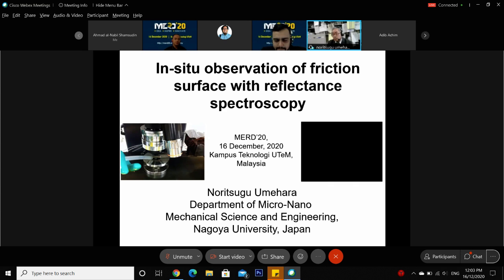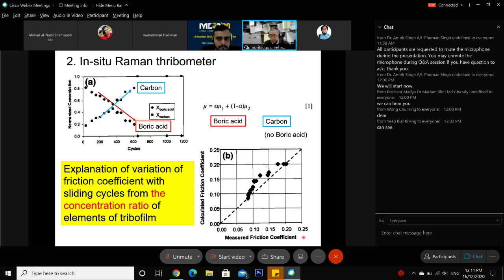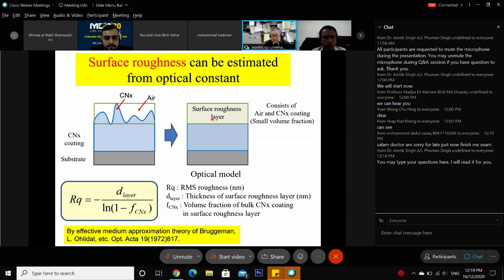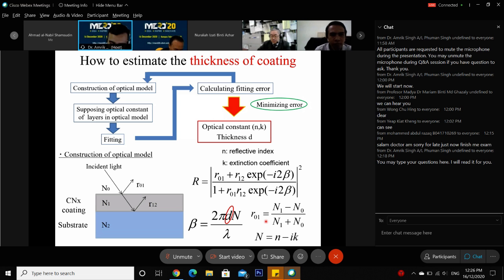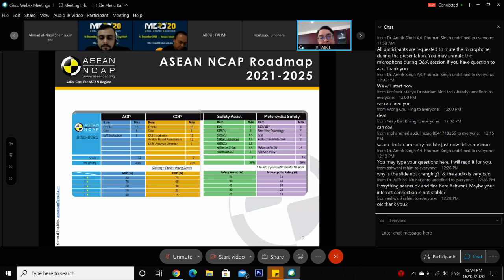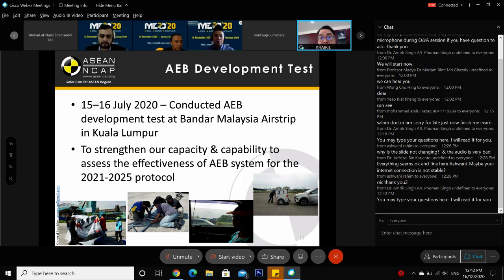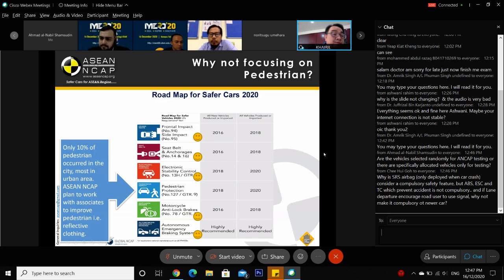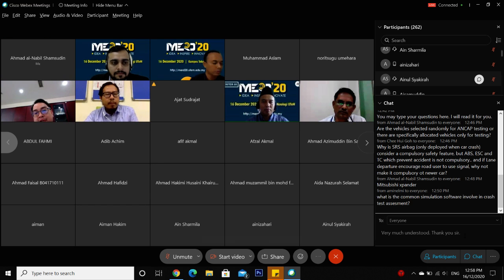Engineering Seminar 5 (16 December 2020)